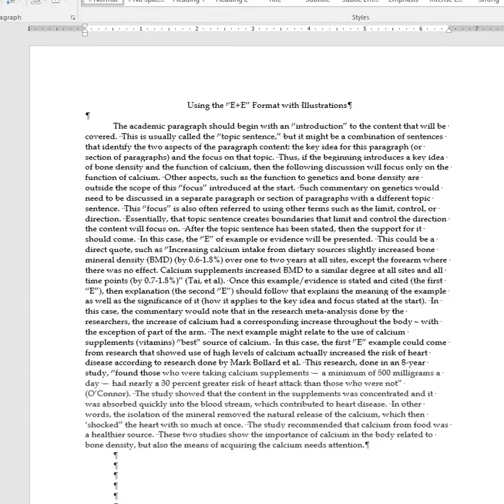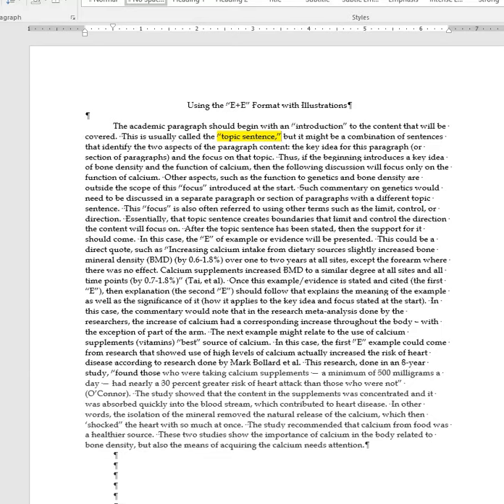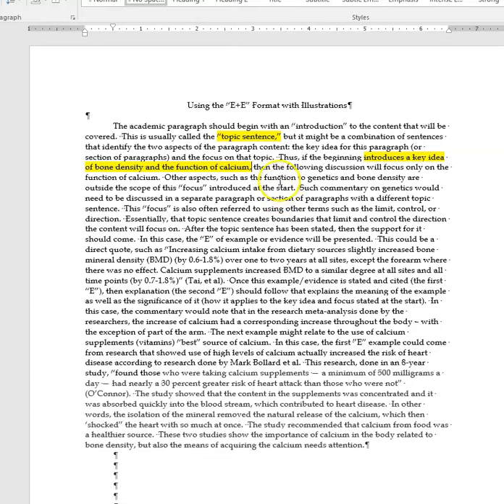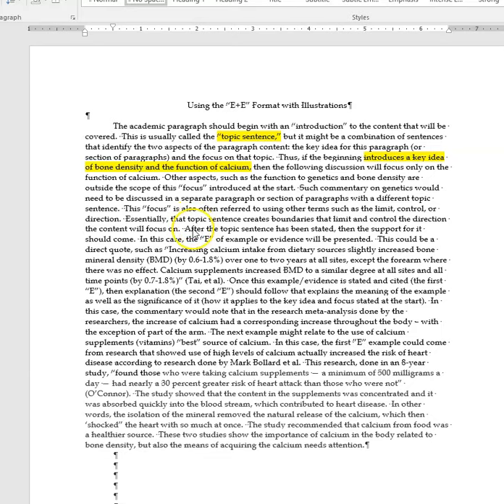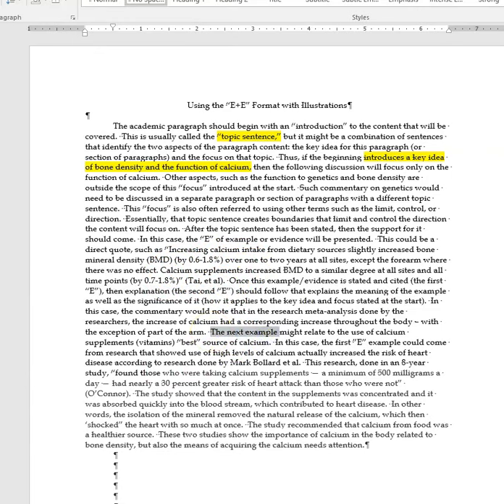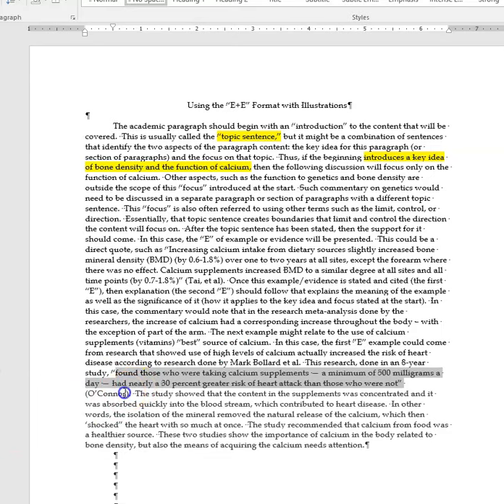Guide to E+E and Illustrations Part 1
This shows how the "E+E" organization works in academic writing.  Once a topic is introduced to start the paragraph, the key idea should be supported by an example (evidence).  That evidence needs to be explained - what it means and the significance it has applied to the key idea.  This "E+E" is often used multiple times to support the same point.  The combination of the two also needs to be explained at the end.